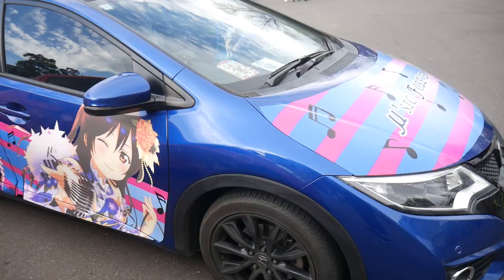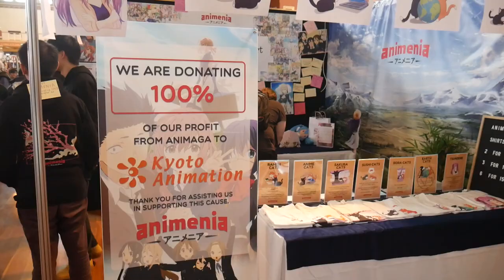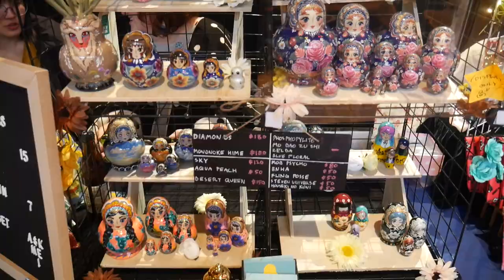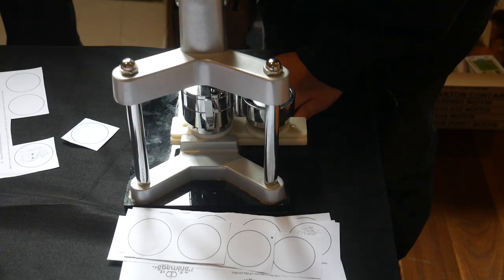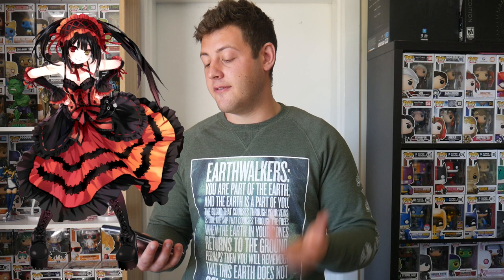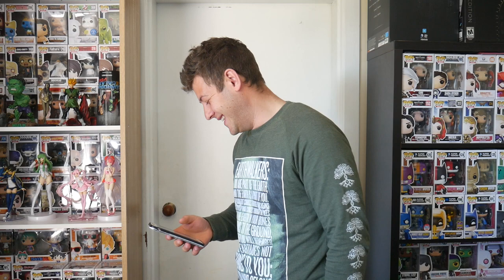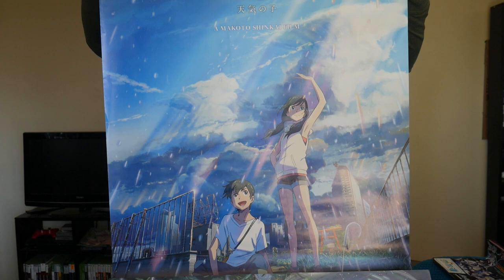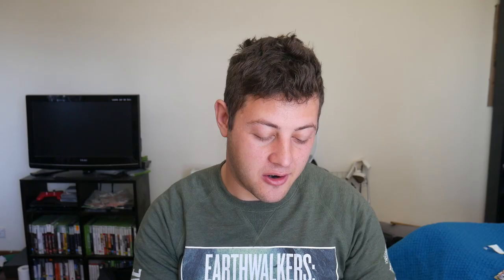Meeting a Subscriber - Animaga 2019 Convention Vlog